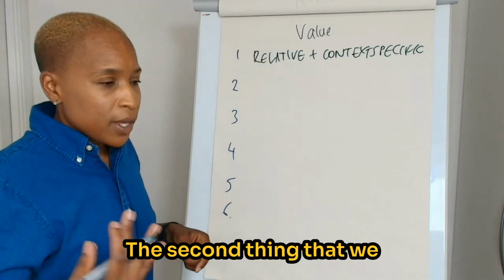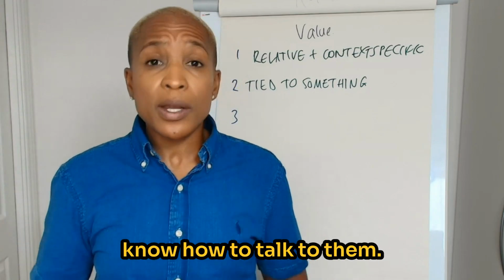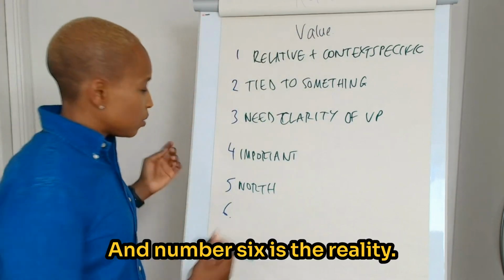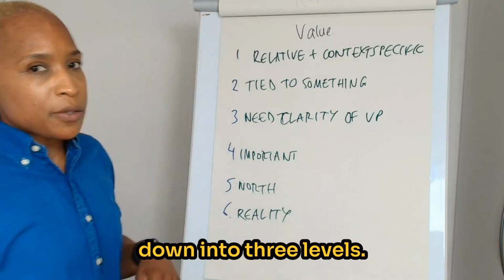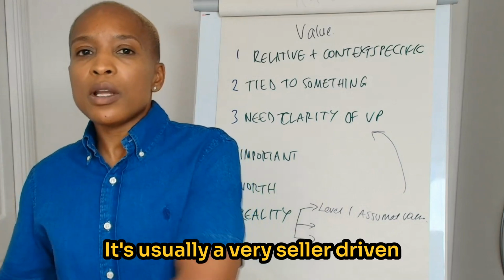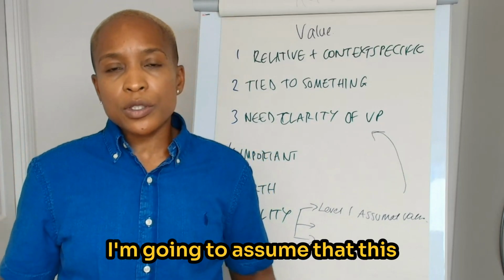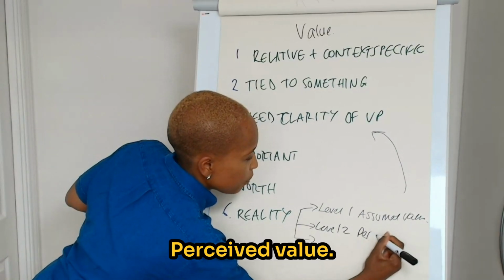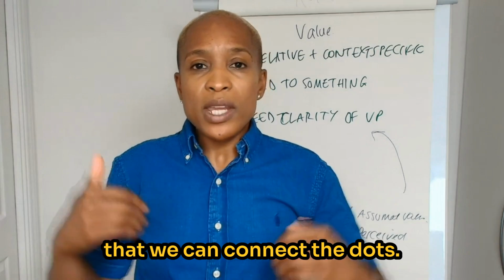How To Show Value and Win More Deals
6 Key Principles to Create Value for Your Prospects and Customers

In this video, learn about six fundamental principles for creating real value for both prospects and customers in the B2B context. The understated concept of 'value' is demystified as we dive into its relative and context-specific nature, the importance of tying value to desired outcomes, and the necessity for clarity in value propositions. Discover why understanding the importance and worth of your offering and aligning it with a prospect's reality is crucial. Finally, explore the three levels of value—assumed, perceived, and realised—and find out how reaching the 'realised value' stage can significantly improve your pipeline quality and conversion rates.

00:00 Introduction to Creating Value
00:39 Understanding Relativity and Context
01:05 Tying Value to Desired Outcomes
01:51 Clarity in Value Proposition
02:40 Assessing Importance
03:11 Evaluating Worth
03:50 Understanding Reality and Levels of Value
07:03 Conclusion and Action Steps

What is Revenue Funnel?

Revenue Funnel is a sales consulting firm based out of London, UK that helps B2B tech companies identify and address the key blockers to revenue growth. Revenue Funnel has perfected a system that not only identifies these oversights but also effectively reverses their impact, enabling you to increase your conversion rates and achieve higher deal values using most of your existing tools and resources.

Services: Sales Process Optimization | Sales & Customer Success Workshops | Sales Training